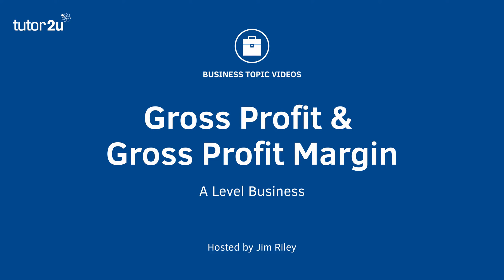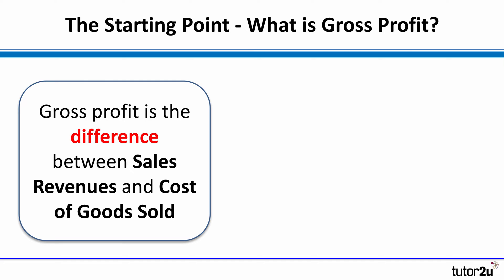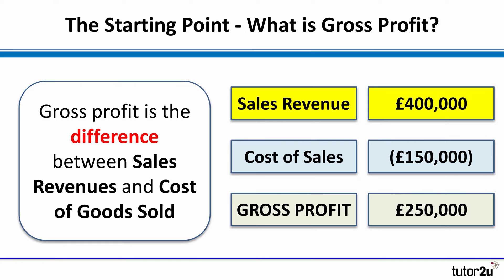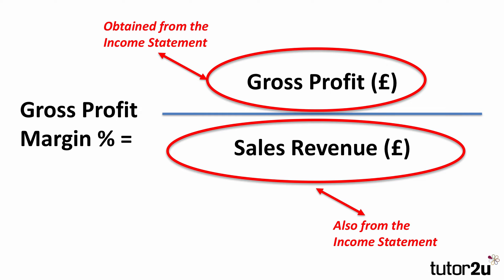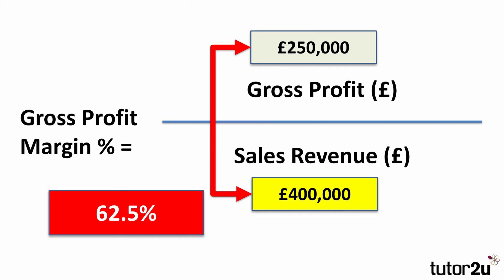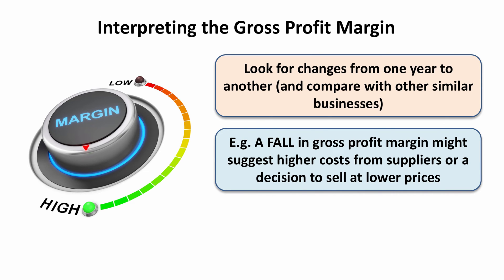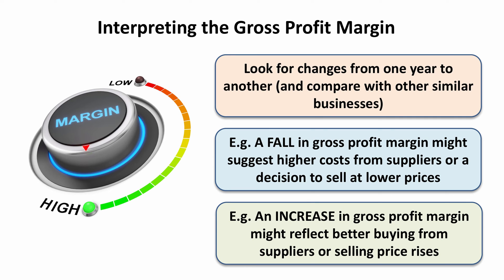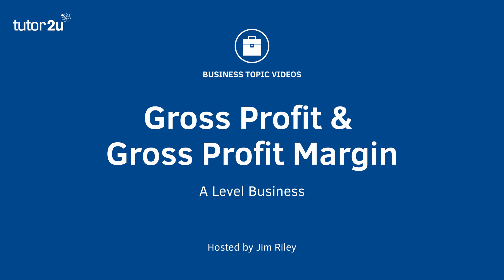Gross Profit and Gross Profit Margin | A-Level, IB & BTEC Business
The calculation of gross profit and gross profit margin is explained in this video.

VIDEO CHAPTERS
00:00 Introduction
00:12 What is gross profit?
01:07 Calculating the gross profit margin
01:58 Interpreting the gross profit margin